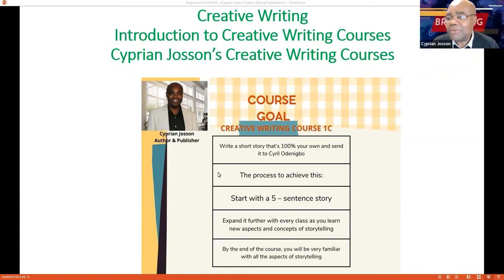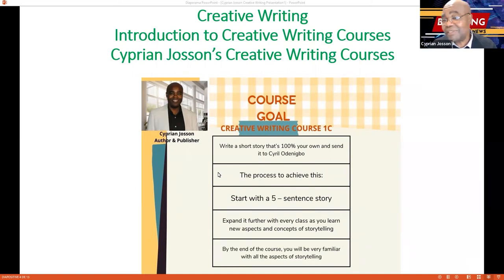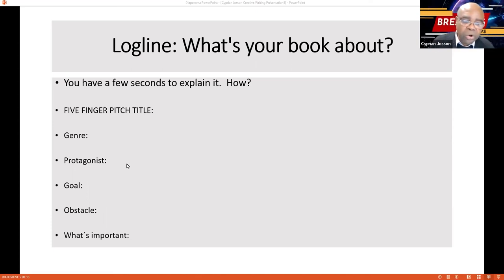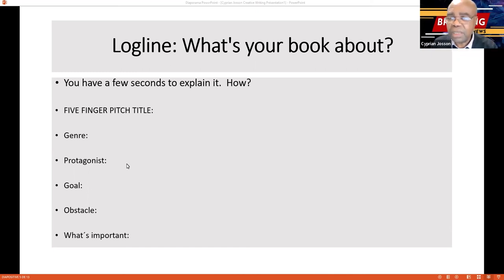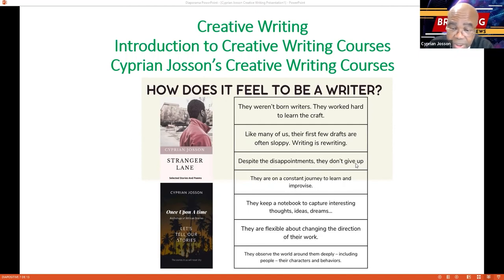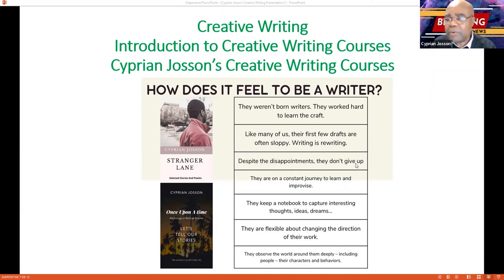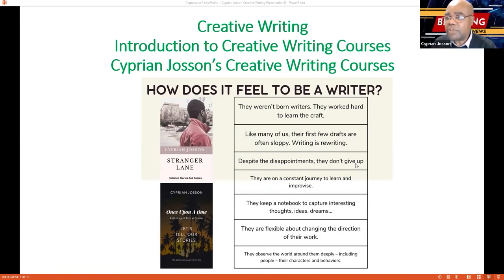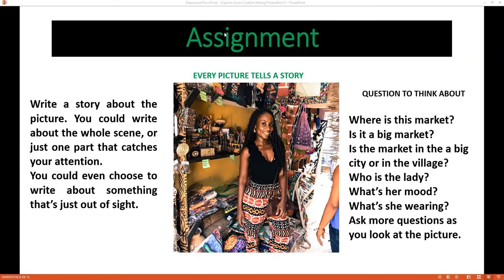CREATIVE WRITING | INTRODUCTION LESSON 1| CYPRIAN JOSSON'S CREATIVE WRITING COURSES | JOIN NOW.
.INTRODUCTION TO CREATIVE WRITING   COURSES  BY CYPRIAN JOSSON ARE FOR ASPIRING AUTHORS IN NIGERIA. THIS CREATIVE WRITING CLASS IS FOR AFRICAN STORYTELLERS.